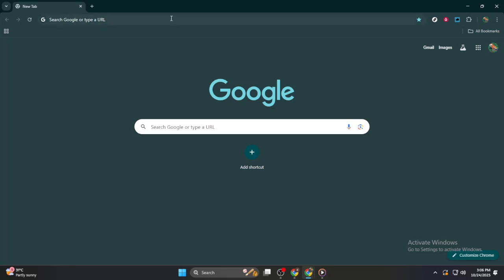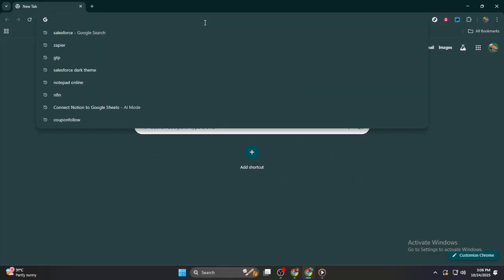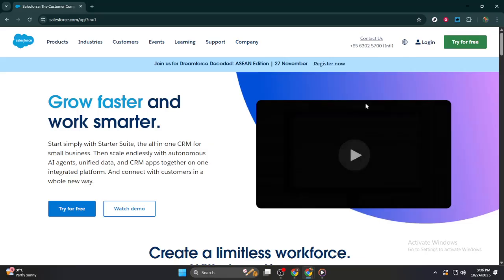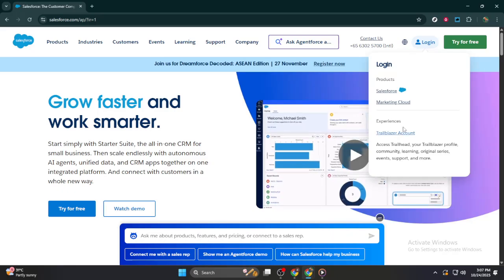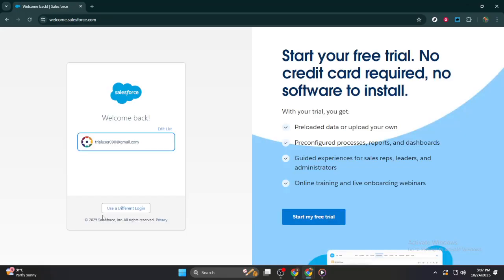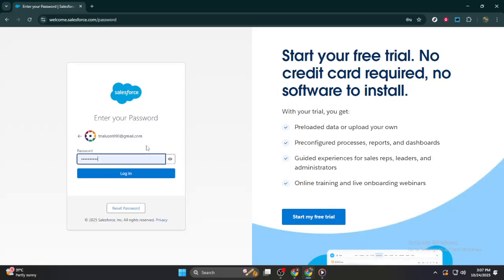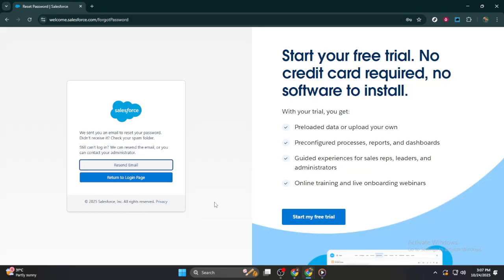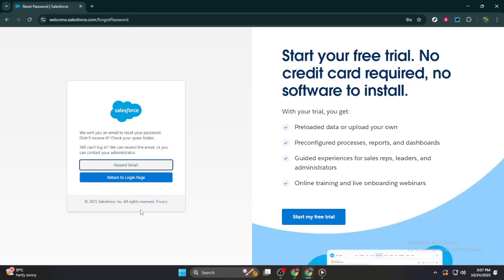How To Reset Password On Salesforce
✅ How To Reset Your Salesforce Password (Official Step-by-Step Tutorial)

Need to regain access to your Salesforce account? In this tutorial, I’ll show you the official and secure way to reset your Salesforce password, step by step, following Salesforce’s recommended procedures.

How to reset your Salesforce password safely

How Salesforce admins can reset passwords for team members

How to follow Salesforce password requirements

Why Resetting Passwords Properly Matters

Following the official password reset process ensures account security and uninterrupted access while protecting sensitive Salesforce data.

Steps Covered

Open the Salesforce login page

Click on "Forgot Your Password"

Check your email for the official Salesforce reset link

Follow the instructions to create a new password

Admins can go to Setup then Users to reset passwords for other users

reset salesforce password, official salesforce password reset, change password salesforce, salesforce login help, admin reset password salesforce, salesforce lightning tutorial